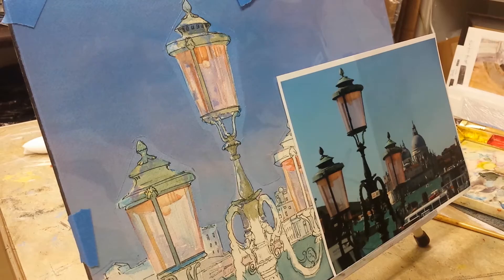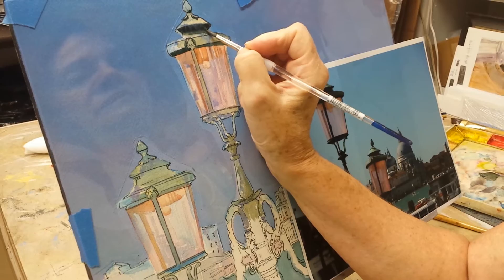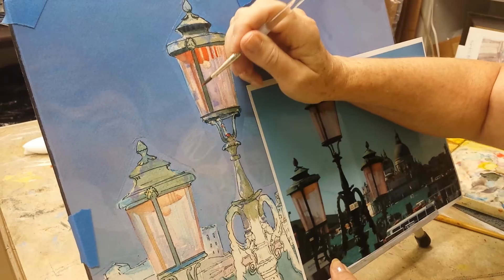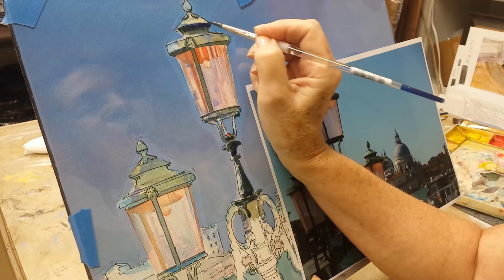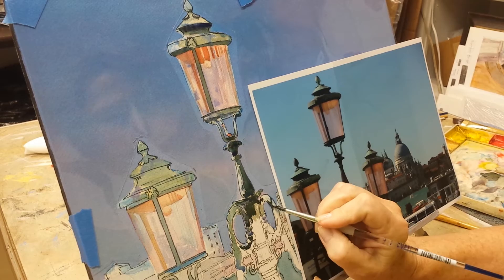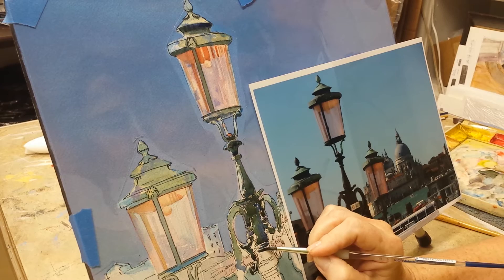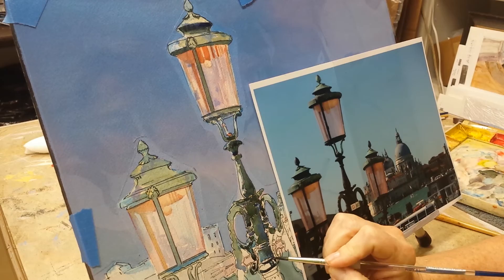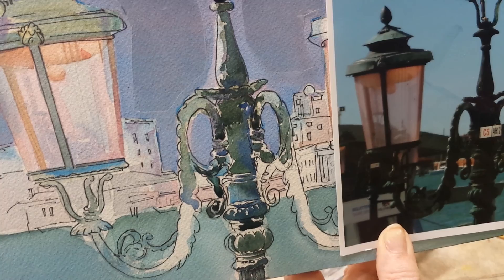Watercolor Painting of Venice Skyline (Part 2) (Helen K. Beacham)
Painting the darks of the Lamp Post.  For more of my art and my watercolor workshops, please